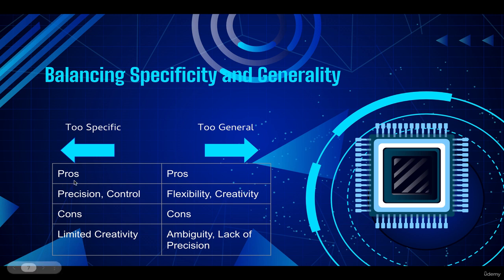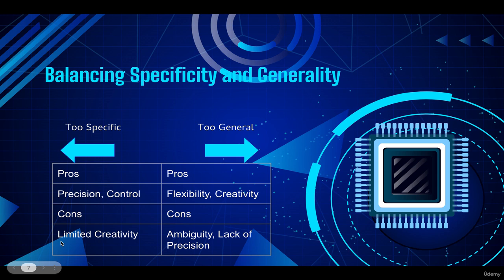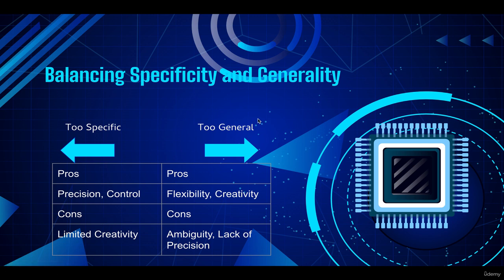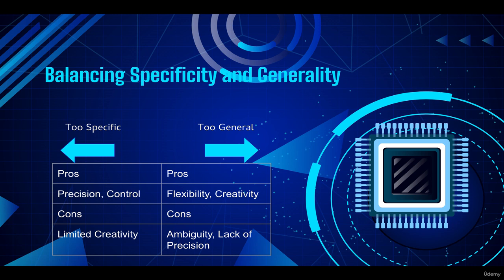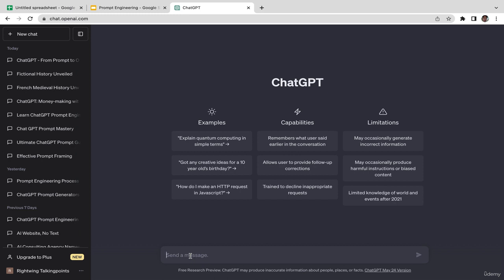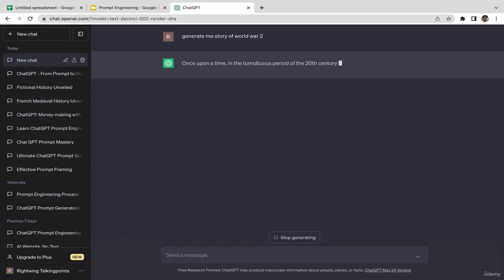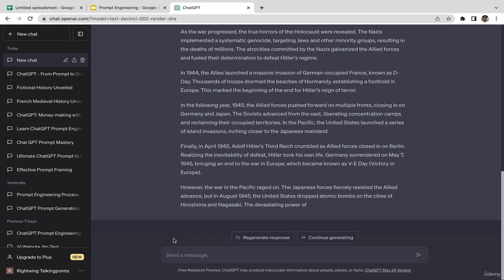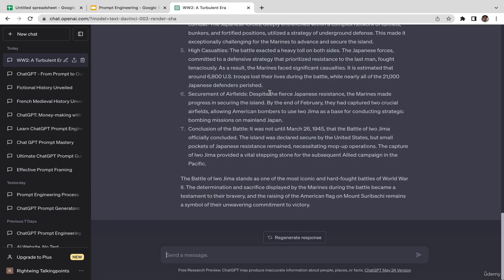The Ultimate Guide to ChatGPT Prompt Engineering || 7. Balancing Specificity & Generality